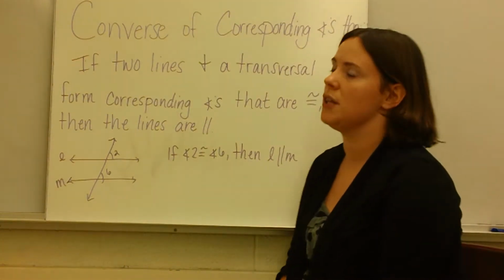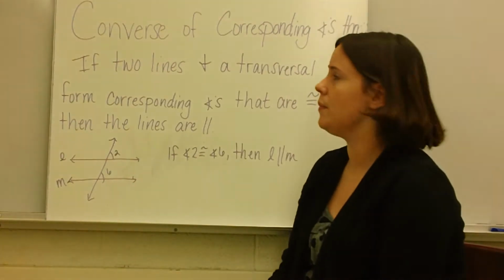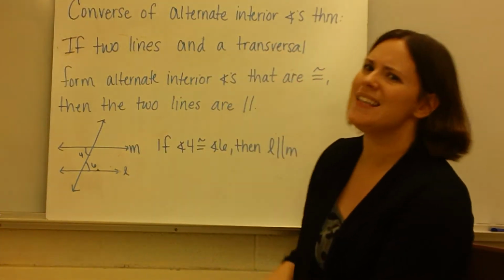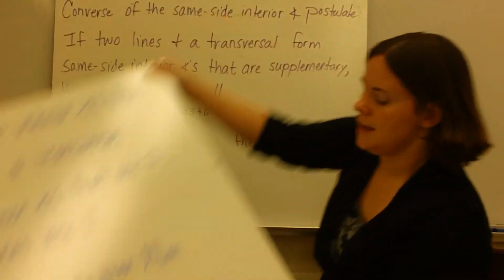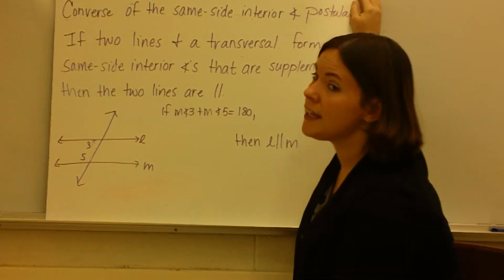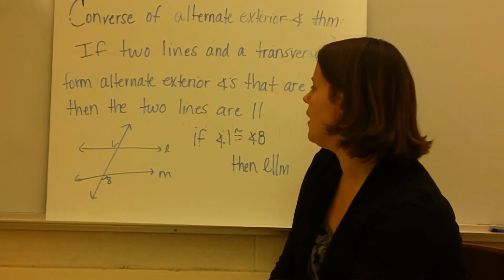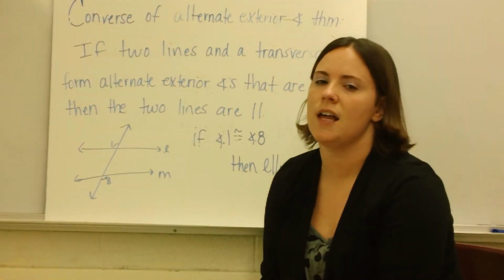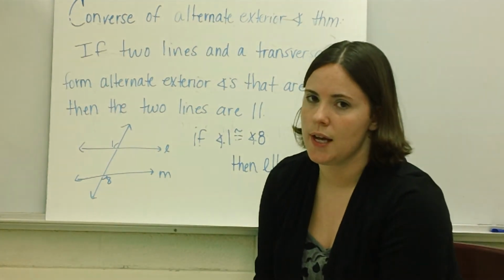proving lines parallel